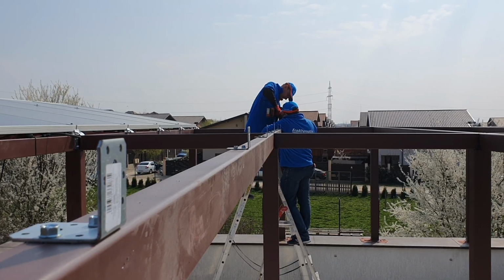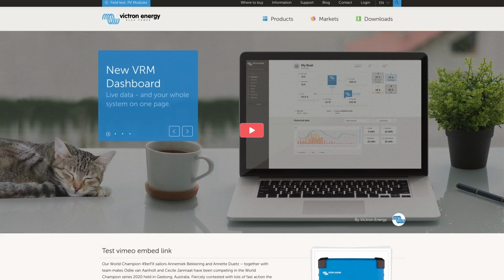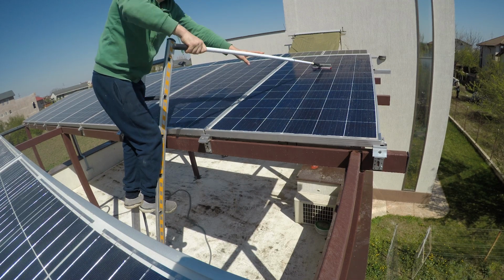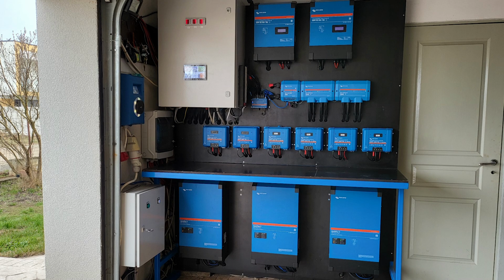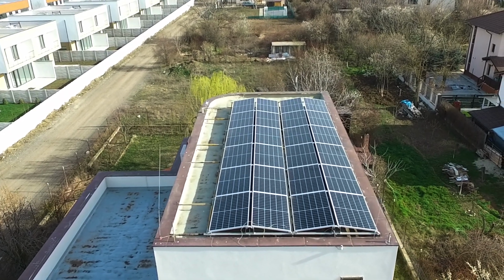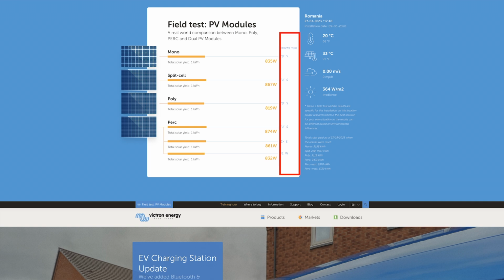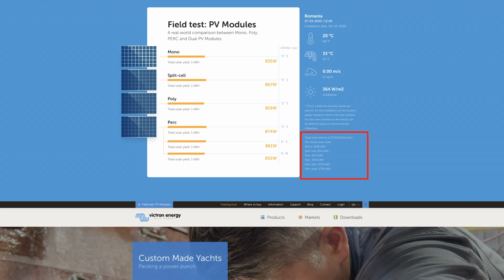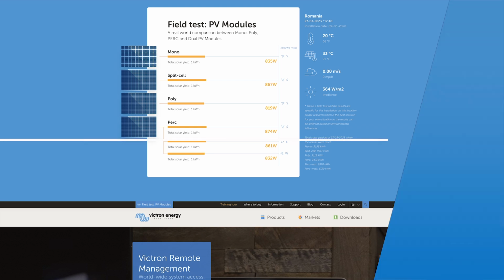What is the best direction for solar panels?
For three years we have run a live field test on the roof of a Romanian building to see what type of solar panel is the most efficient.  Now we have added some more panels in an East and West direction so you can see live the results.

You can also have a look at our Victron Community page to see if your question has already been answered there. Or join in the conversation to help others